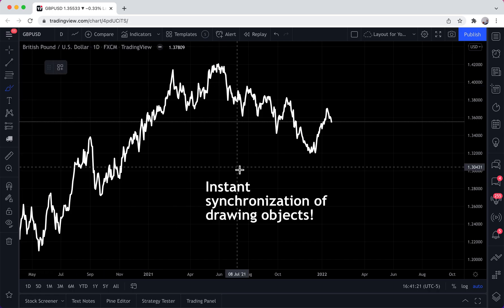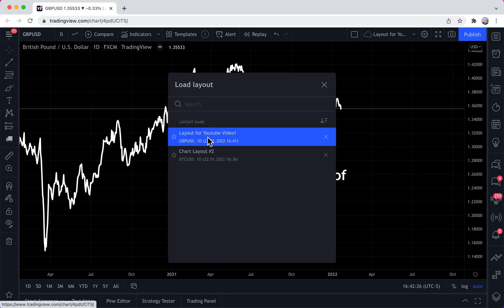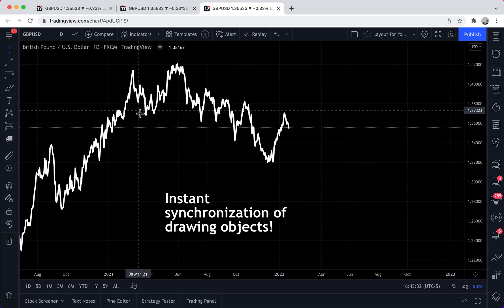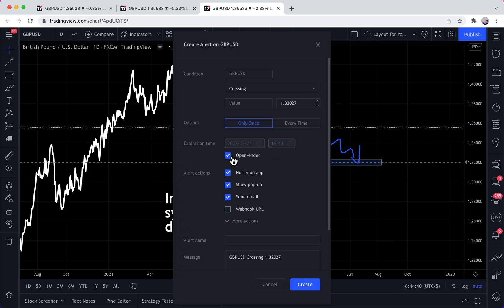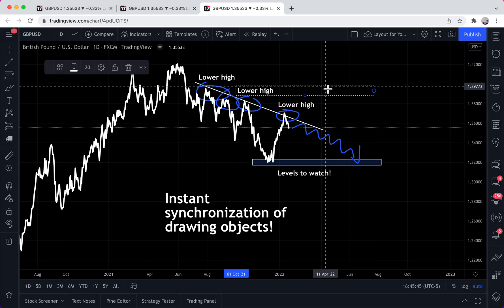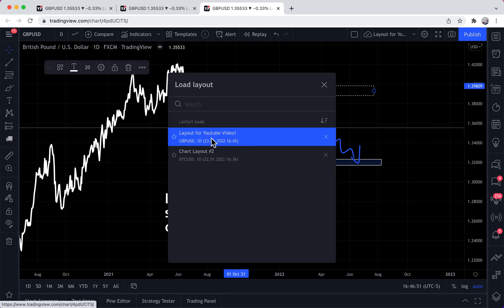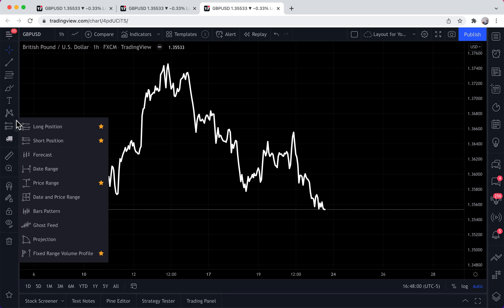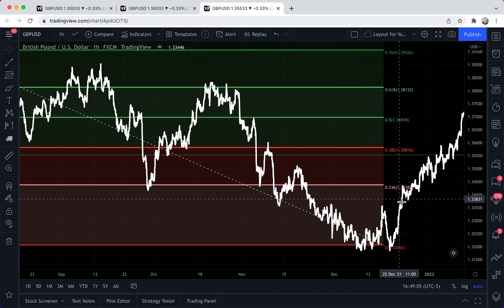Sync Your Chart Drawings: Tutorial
Instant synchronization means all of your chart layouts, on all devices, tabs or windows, will now sync with each other.

If you have a chart layout open on your desktop and the same chart layout on your phone, any drawing you add will instantly sync to each chart.

This is going to be an incredibly helpful feature for everyone who uses multiple devices or windows to perform their research.

We hope it! As always, leave us any questions or comments below.